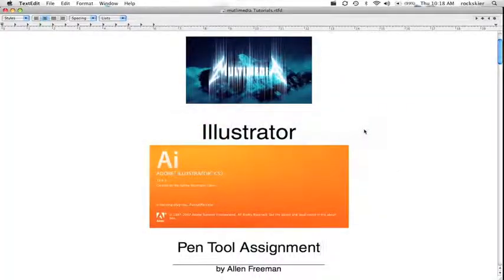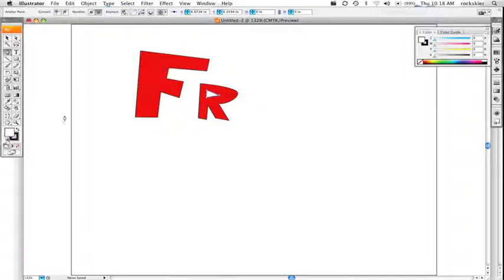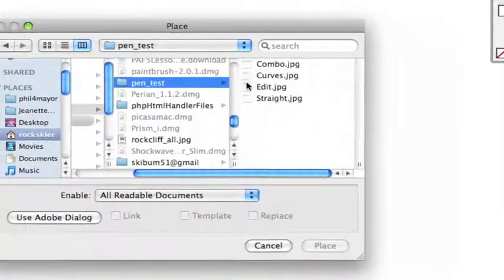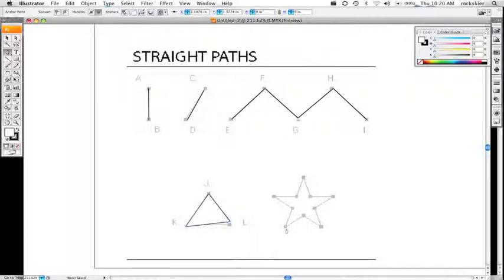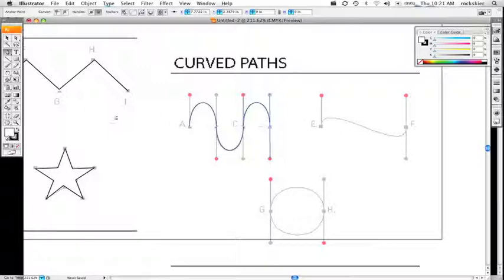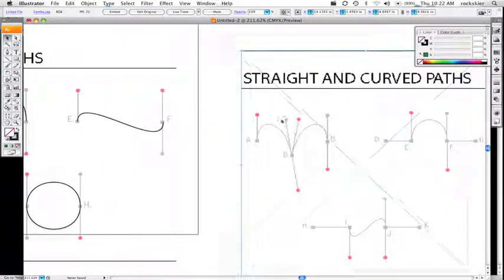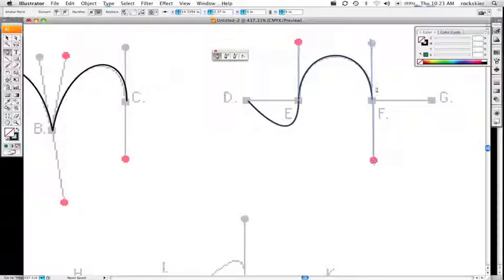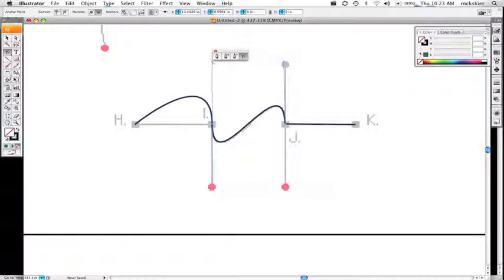Pen Assignment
Adobe Illustrator: Using the Pen Tool draw your name in shape. Also practice the pen tool using pen exercises.